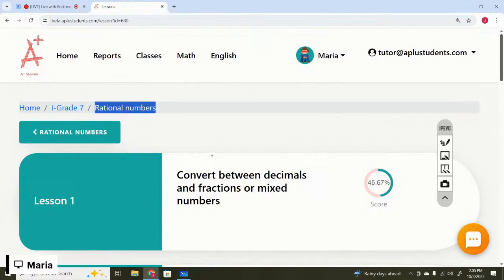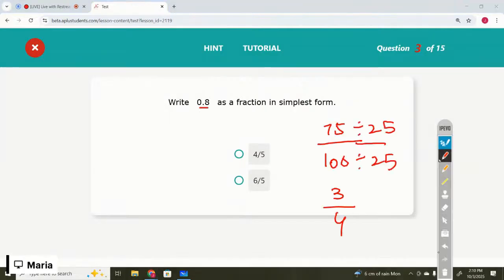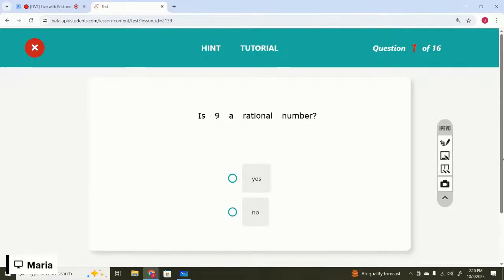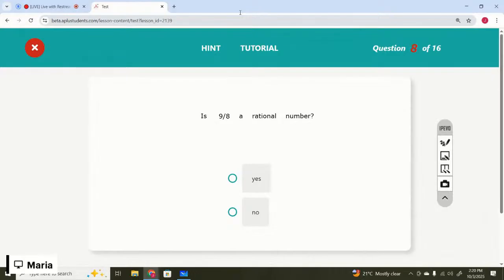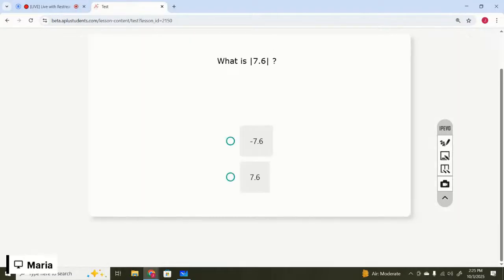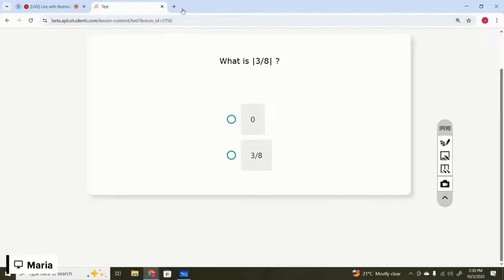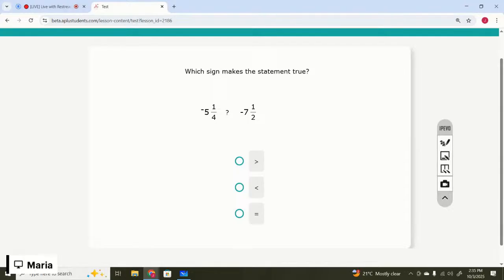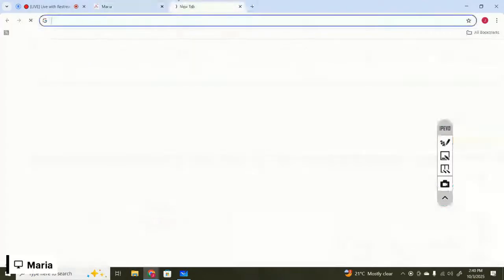Grade 7 - Math: Rational numbers